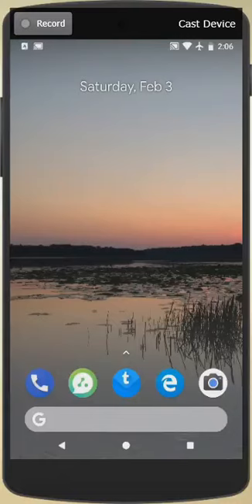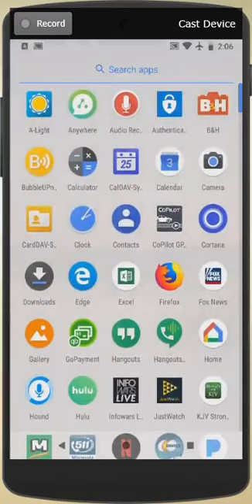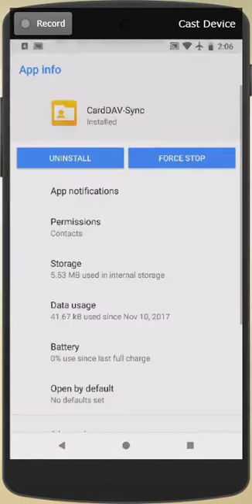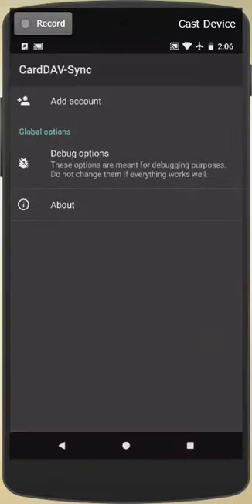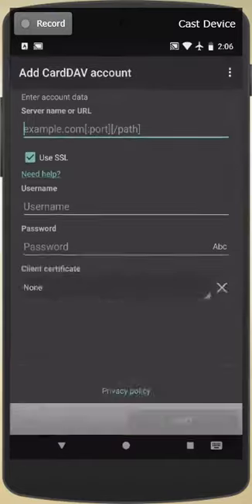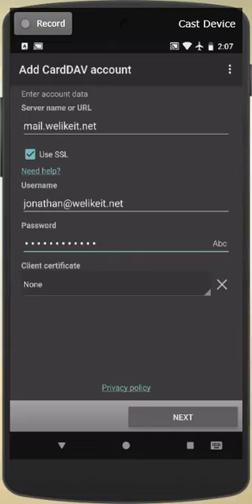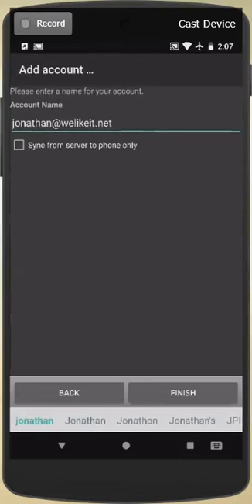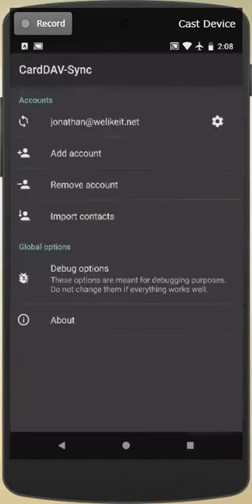Android Device Contact/CardDav Setup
This is for all customers who are using mail account from I Like It Like That, Inc.